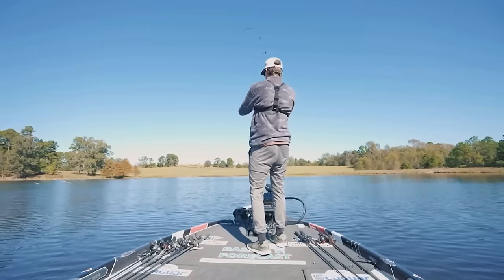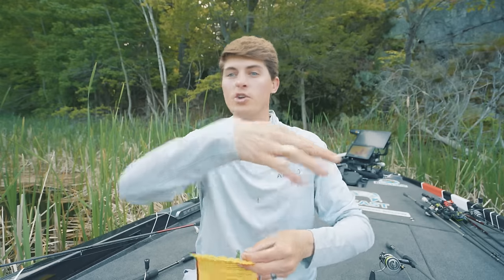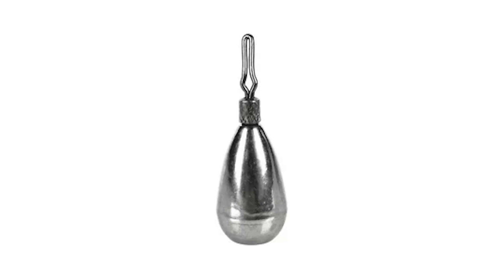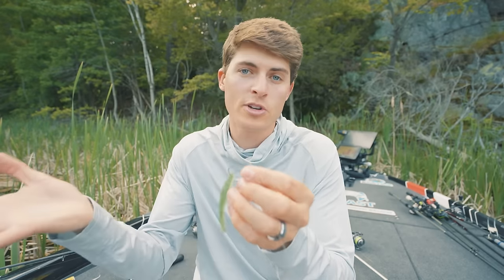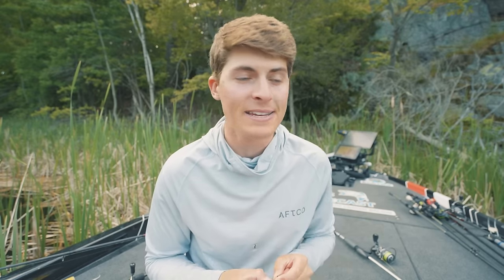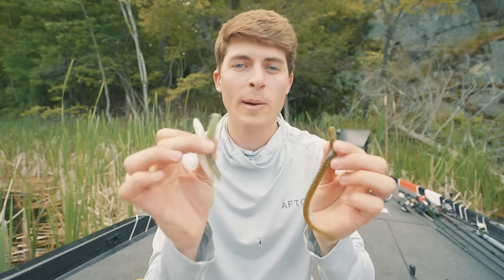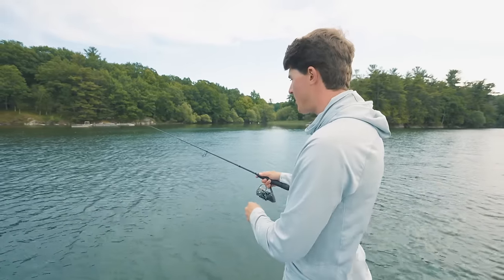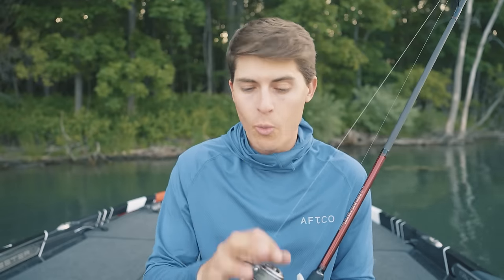The LAST Drop Shot Video You Will Ever Need (Drop Shot Masterclass)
THIS is the Drop Shot fishing video for YOU no matter your skill level or experience with this finesse technique! If you want to catch your first bass on the drop shot, or just want to learn more, I teach EVERYTHING you need to know in this drop shot tips and tricks video.

Time Stamps:
0:00 - Drop Shot Tips
0:54 - Drop Shot Purpose
2:23 - Drop Shot Rigging
4:18 - Drop Shot Weights
5:14 - Drop Shot Hooks
10:59 - Drop Shot Baits
12:08 - Drop Shot Retrieval
13:29 - Drop Shot Hookset
14:40 - Reel Drag Settings
15:30 - Drop Shot Combo
16:50 - Drop Shot Leader

MB01ZELPYFJDAT8